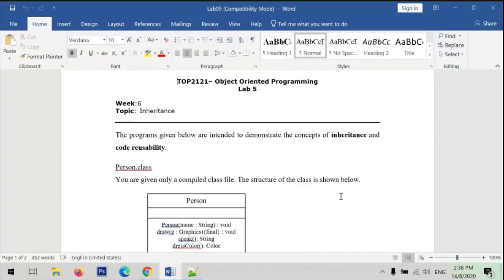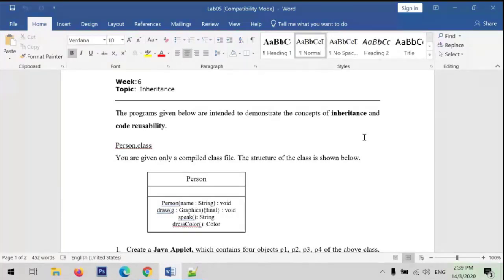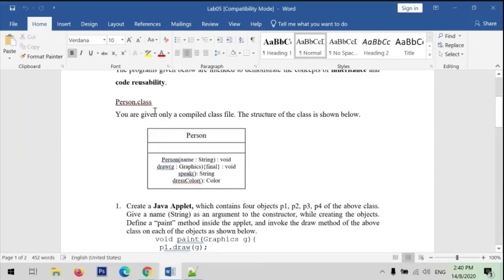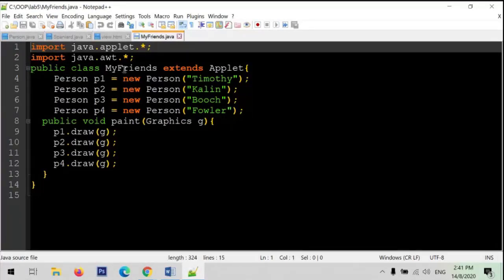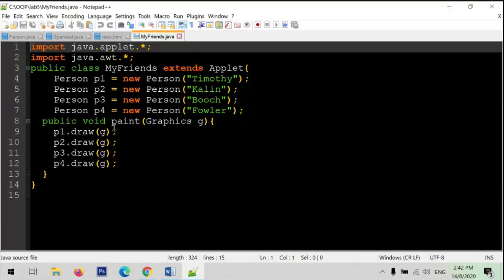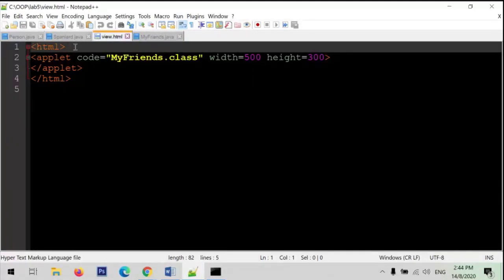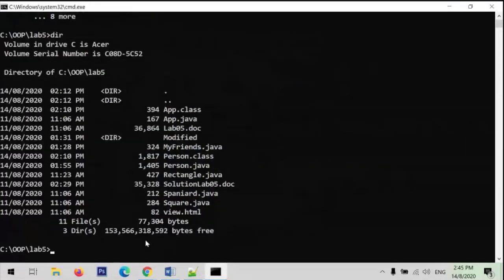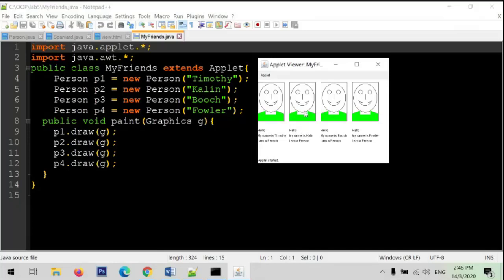Object Oriented Programming: Lab05 - Part 1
In this lesson, we will demonstrate the use of Inheritance and code reusability in Java.